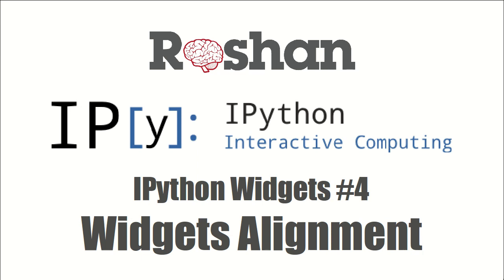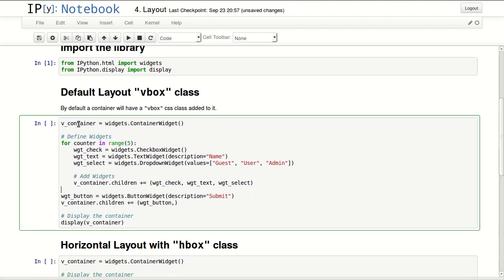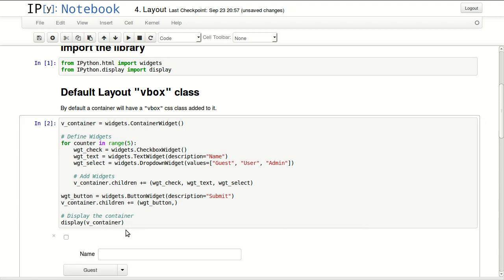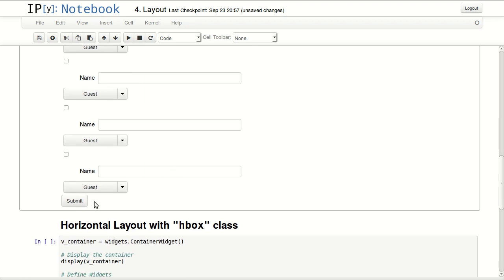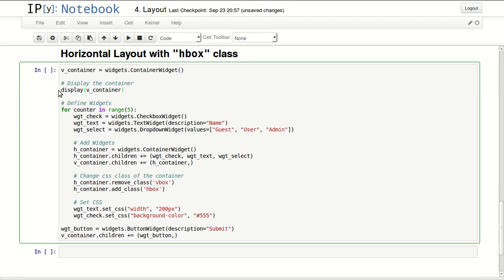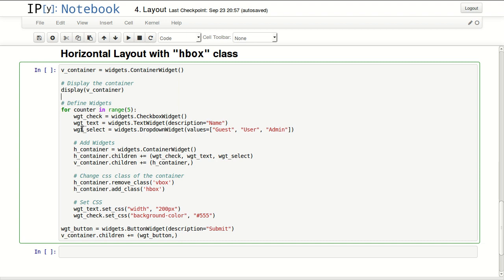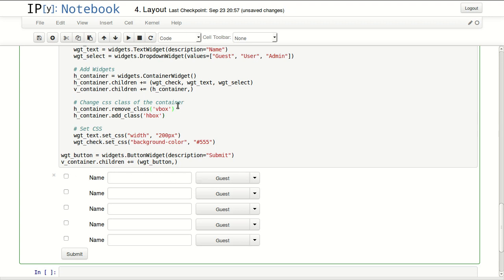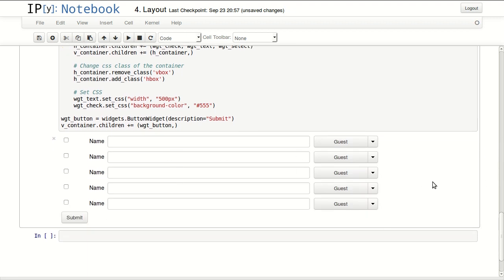Widgets Alignment - IPython Widgets #4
IPython widgets layout using display function, add_class and set_css to using hbox or vbox css classes.